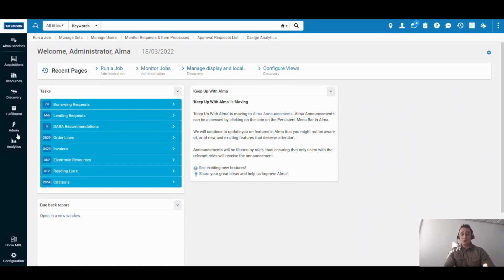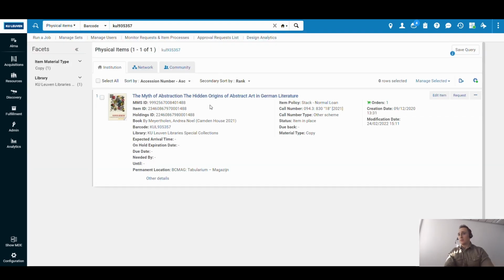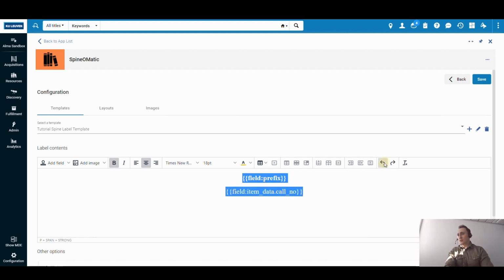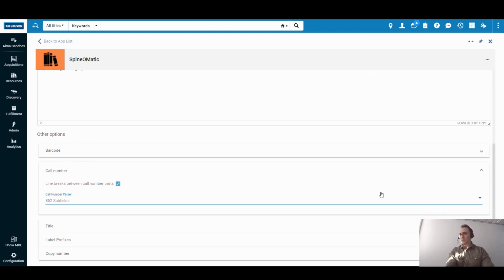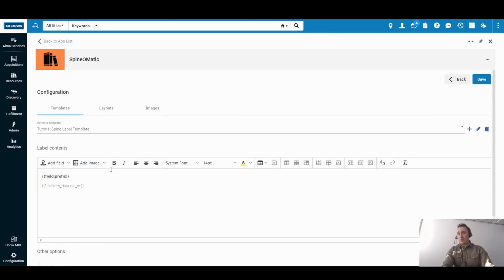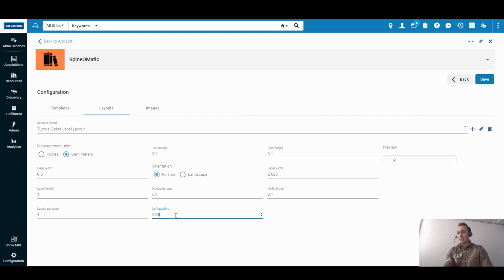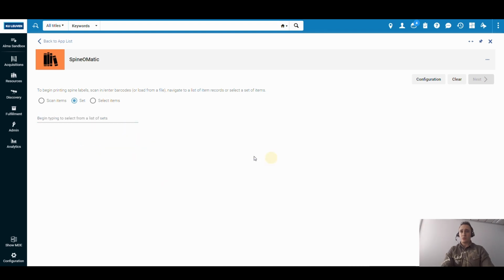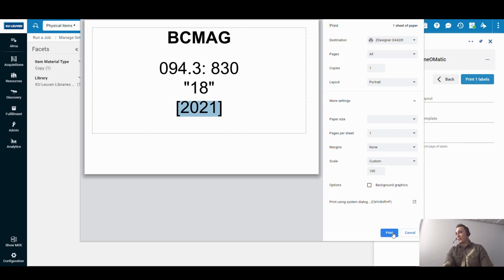SpineOMatic - Intro & How to Use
This an introduction video to the SpineOMatic Cloud App. SpineOMatic cloud app is a next-generation web-based application for label printing.

Through its fast performance, user-friendliness and high-quality accessibility it aims to enable rich label printing for all LIBISNet partners.

Follow this introduction video immerse yourself with the newest Alma label printing tool. As it is integrated within Alma, you can access from your browser simply by logging-in to your institutional Alma UI.

Note that you will need to have sufficient privileges to proceed. In fact, the 'Catalogue Administrator' role is necessary to adjust the configurations of this Alma cloud app (i.e. templates & layouts).

However, you will still be able to print labels based on existing SpineOMatic templates and layouts that were created within your institutional account.

📑 Contents:
Introduction: (00:00)
Prerequisites: (01:39)
Access SpineOMatic: (03:58)
Access the Configurations: (04:44)
Create a Template: (05:25)
Format a Template: (09:05)
Template's Other Options: (10:35)
Create a Layout: (14:38)
Format a Layout: (15:15)
Select Physical Items: (18:38)
Select a Layout & a Template: (20:41)
Printer Preview & Print: (21:04)
Goodbye: (22:22)

In case you have any question do not hesitate to contact LIBIS Helpdesk (or me):